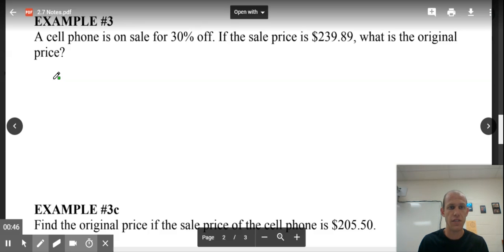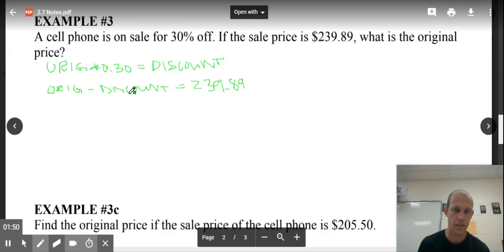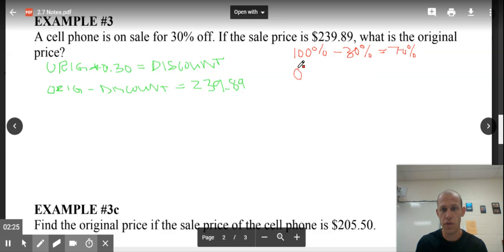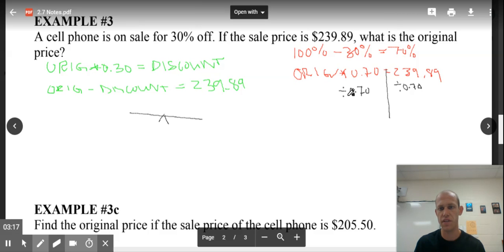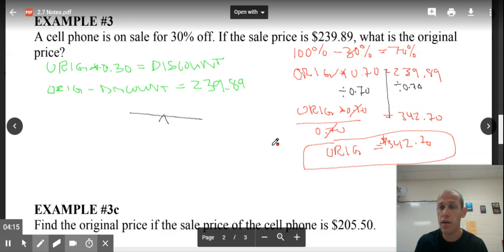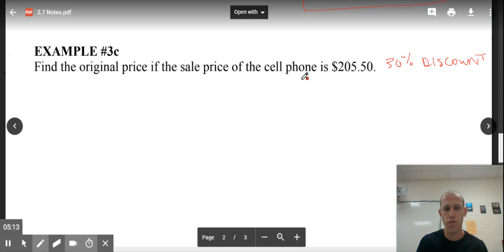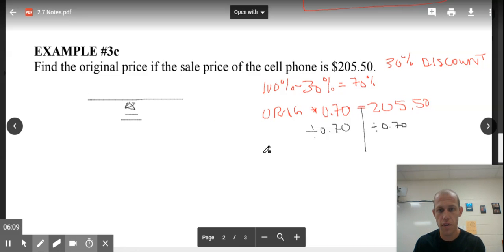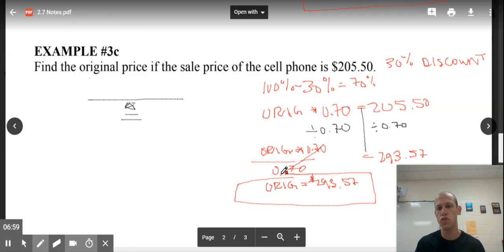[7] 2.7 Discounts (Part 2)